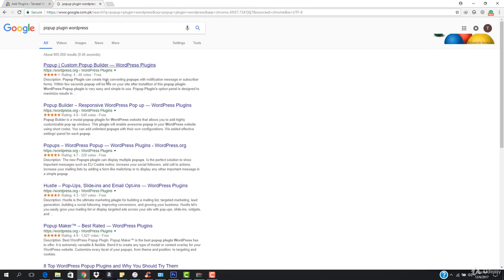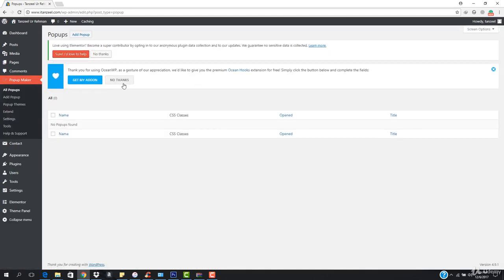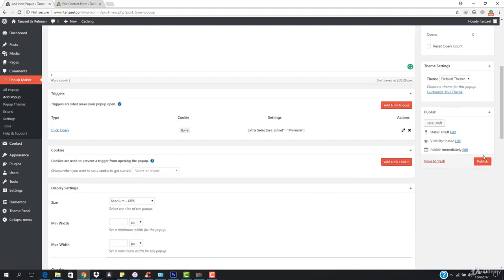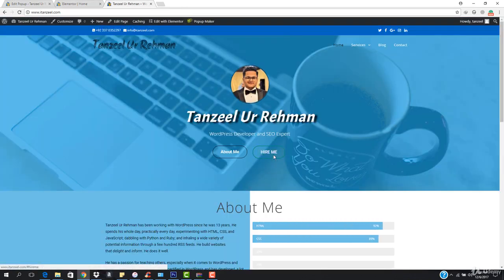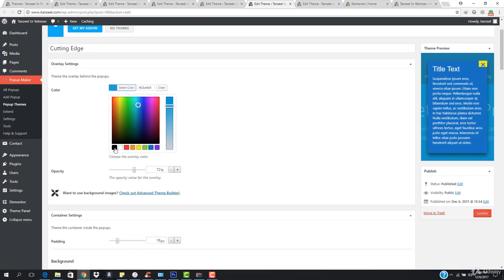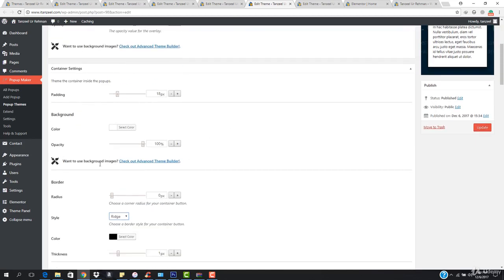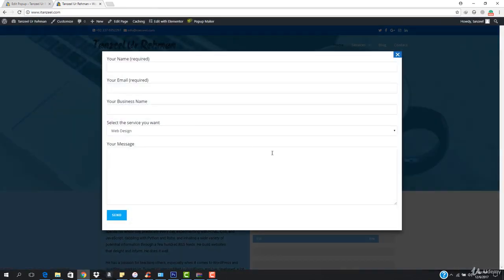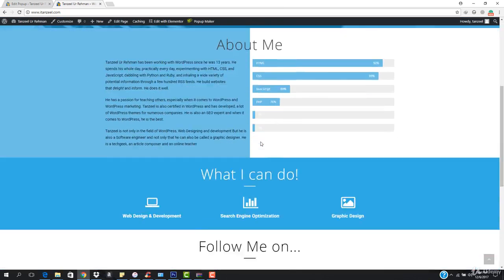Class 40 - Adding a Popup Plugin